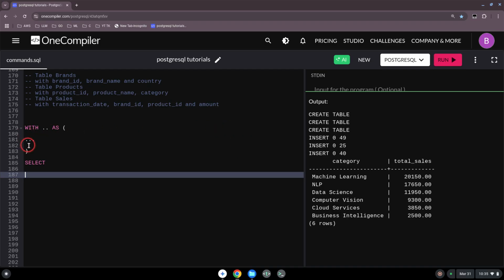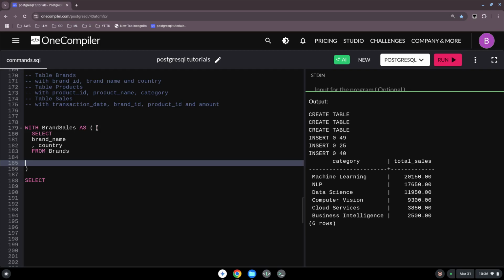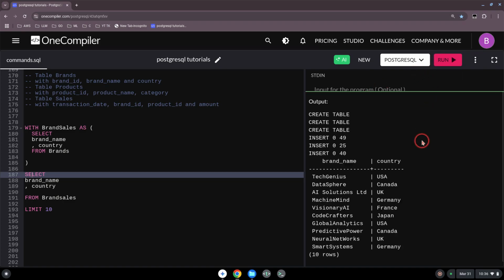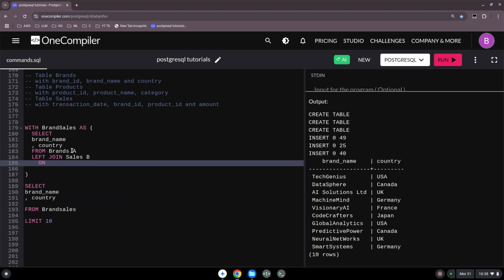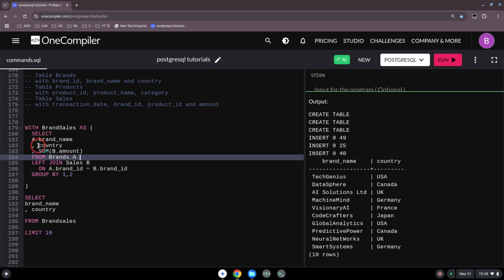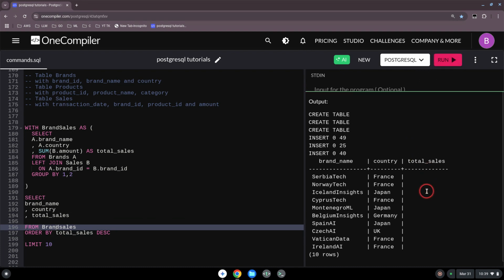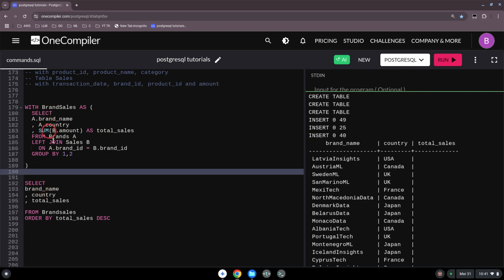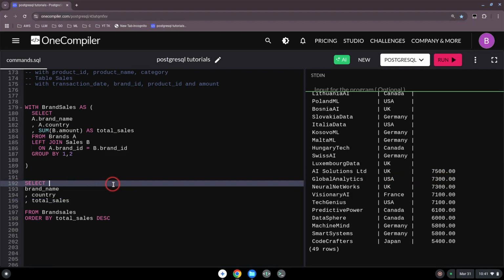PostgreSQL Professional: Simplifying Complex Queries with WITH AS (CTE)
Welcome back to our final video in the PostgreSQL Professional series! In this session, we'll explore the WITH AS clause, also known as Common Table Expressions (CTEs). This powerful tool allows you to break down complex queries into smaller, more manageable, and reusable parts.

CTEs are essential for improving query readability, simplifying complex logic, and enhancing performance. We'll cover:

Understanding the syntax and purpose of the WITH AS clause.
Creating and using CTEs to define temporary result sets.
Using multiple CTEs within a single query.
Applying CTEs to simplify complex joins and subqueries.
Practical examples using our sample database schema, demonstrating how to improve query readability and performance.
Recursive CTEs.
By the end of this video, you'll be able to use the WITH AS clause to write cleaner, more efficient, and easier-to-understand PostgreSQL queries.

Thank you for joining us on this PostgreSQL Professional tutorial journey!